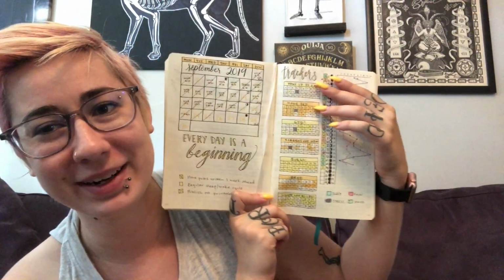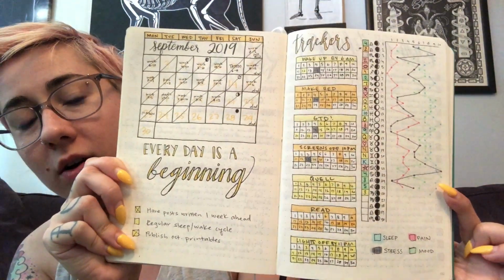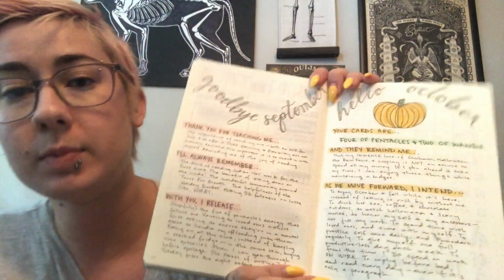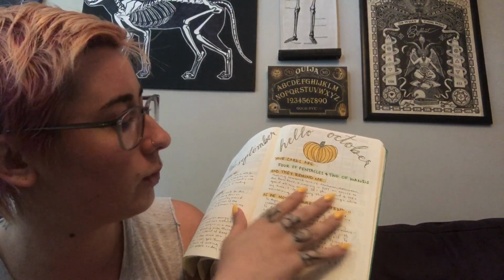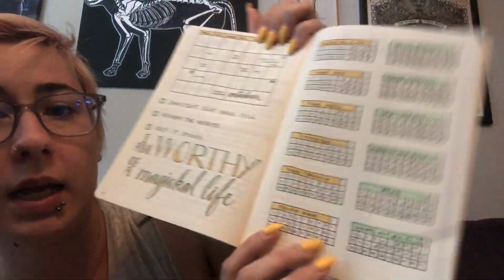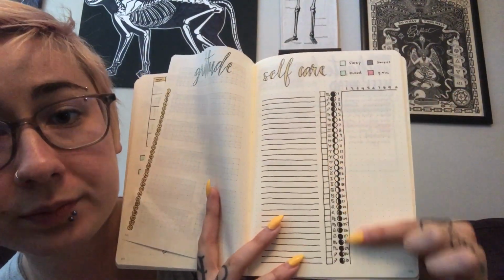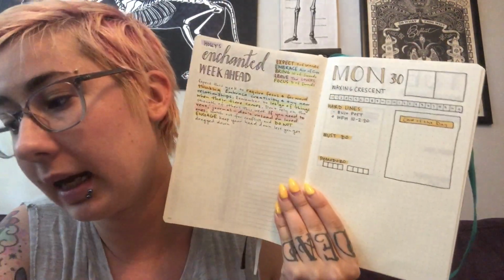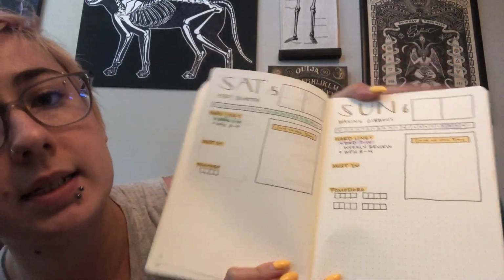Witch With Me - Bujo Setup for October 2019